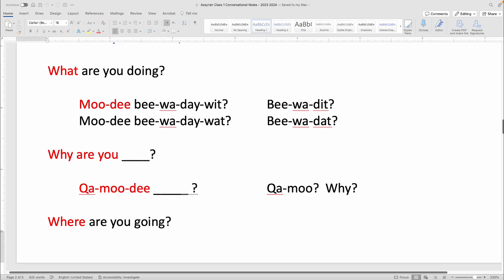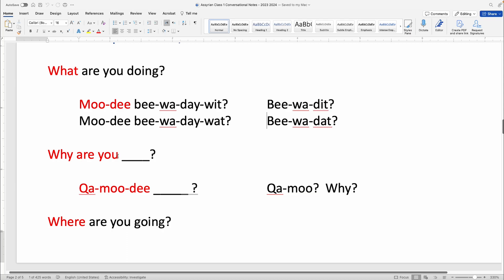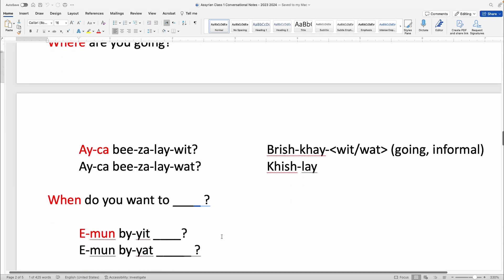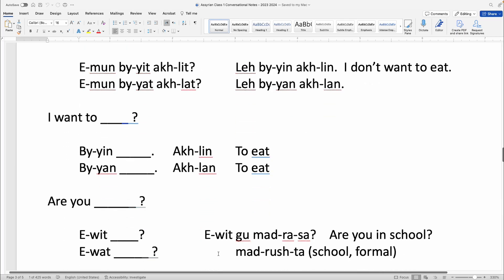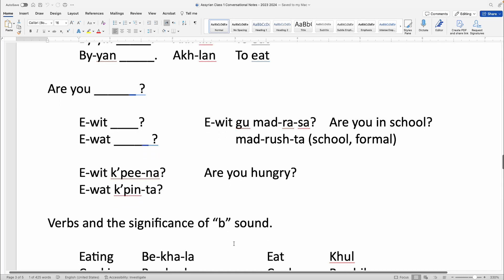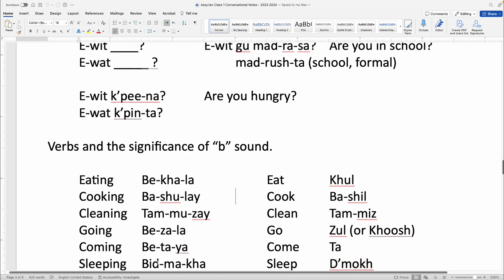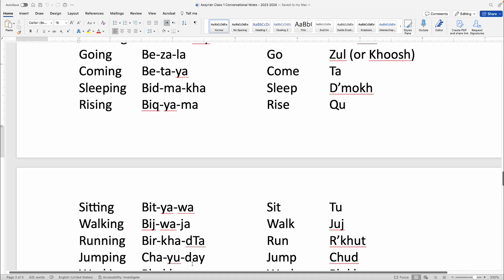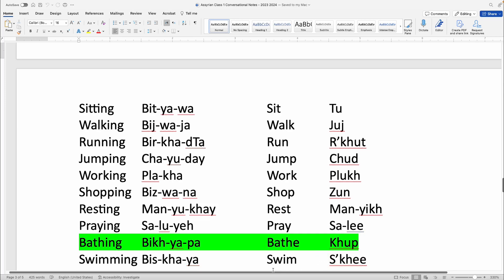Conversational Assyrian for Non-Assyrians Lesson 2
Learning Assyrian